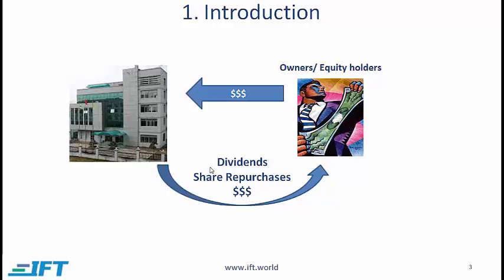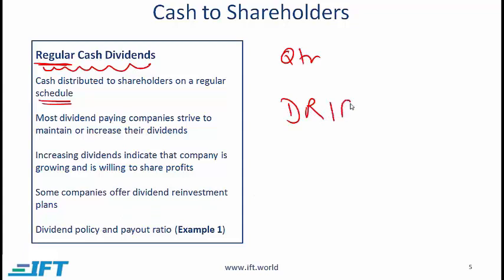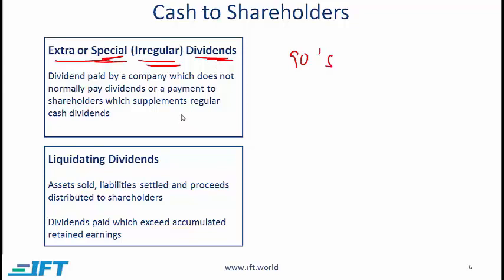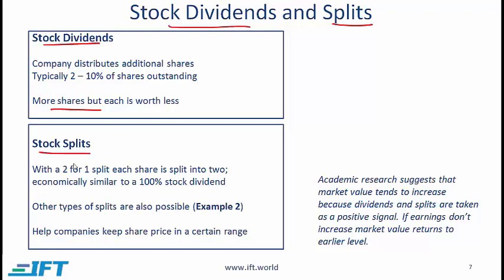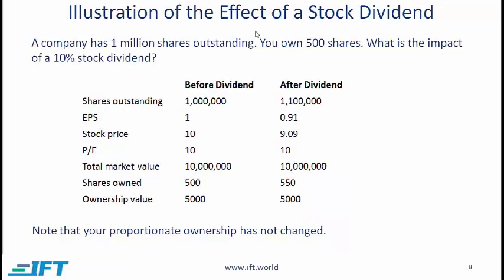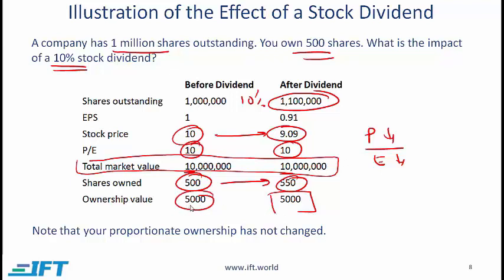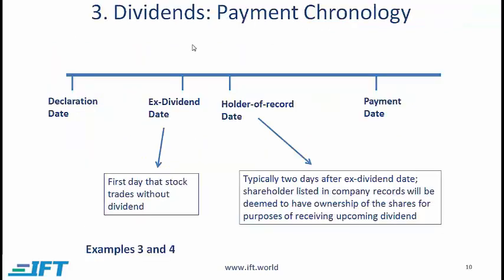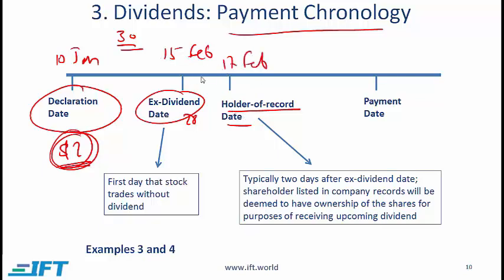Level I CFA: CF R38 Dividends and Share Repurchases Lecture 1